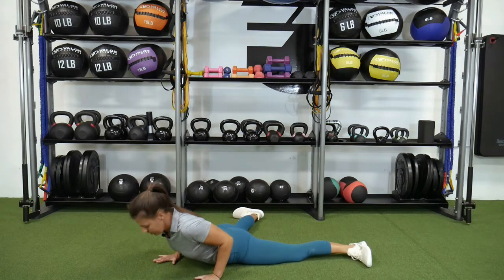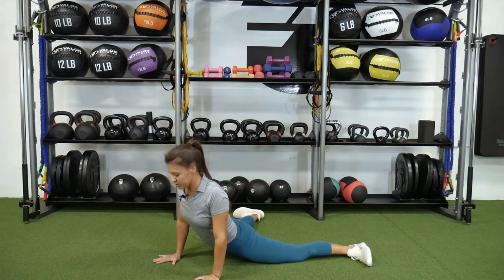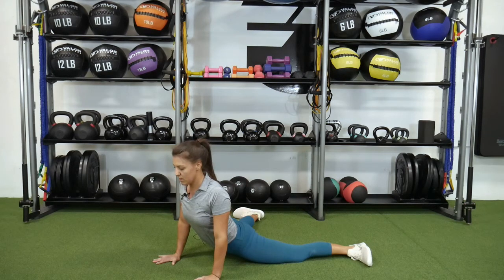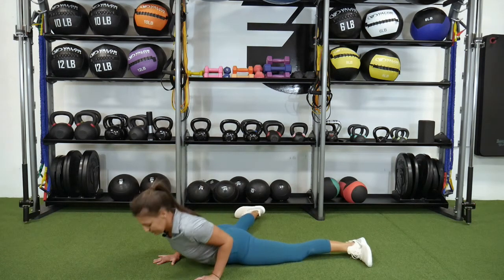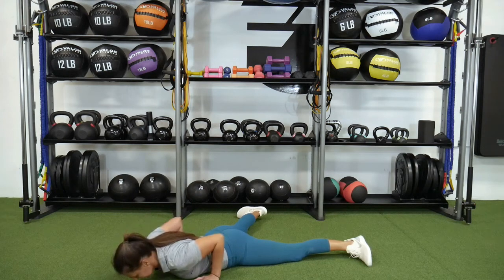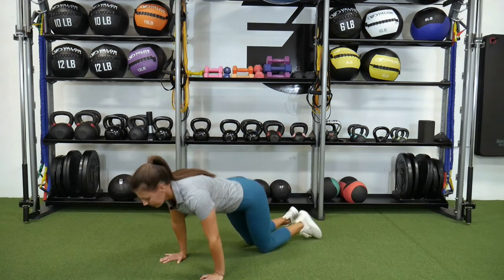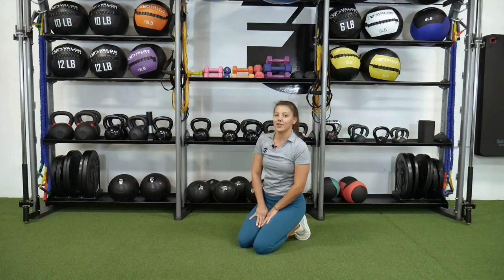Stretch - Hip Flexor Groin Cobra